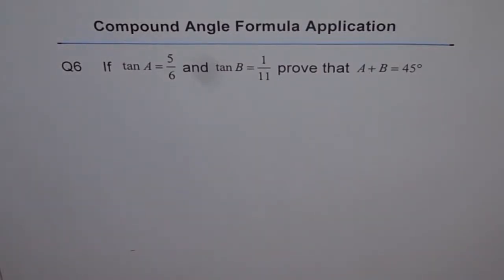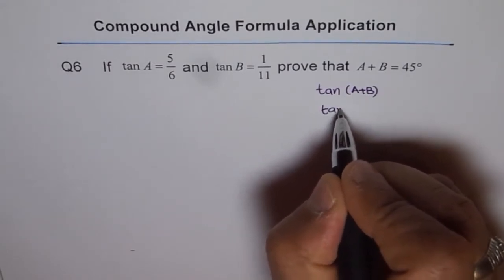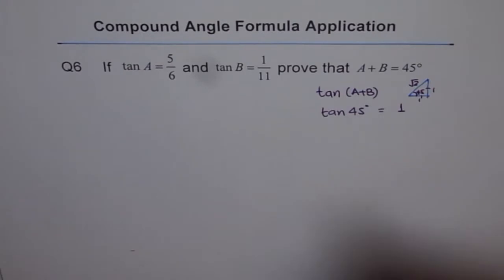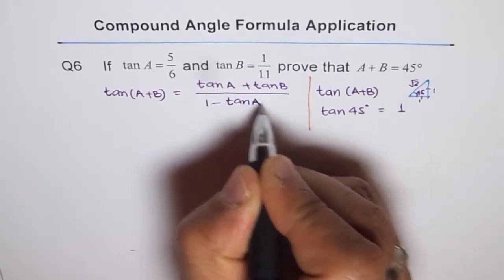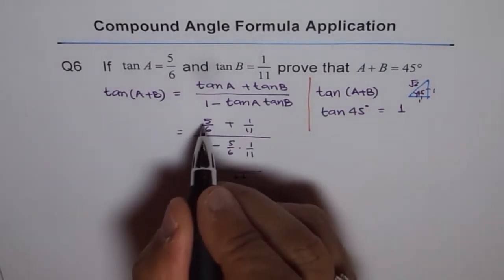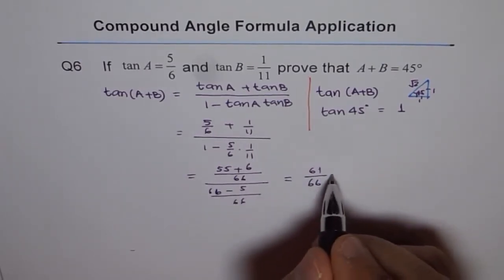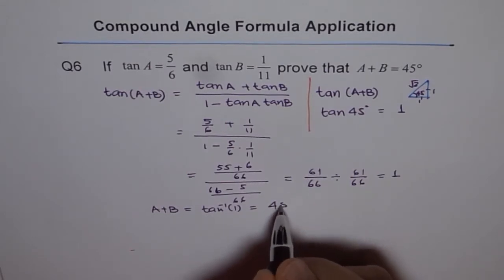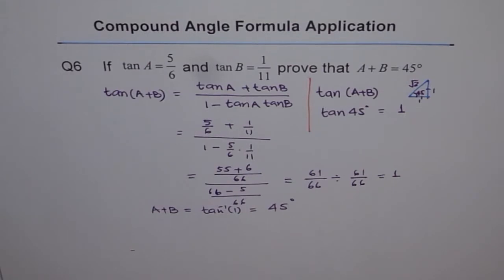Compound Angle Application Tan 45 Q6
Application of compound angle with given values of tan A and tan B.
To prove that A + B = 45 degrees.